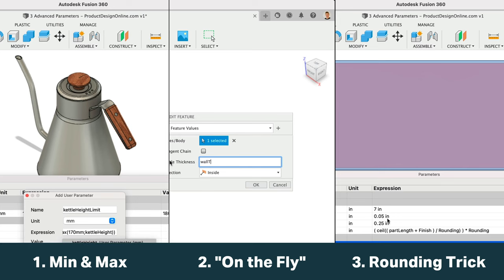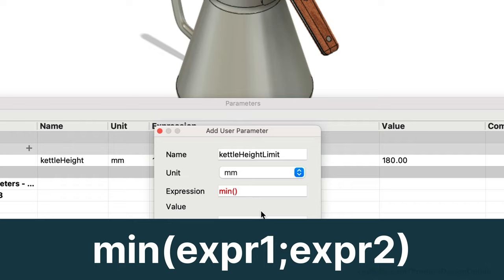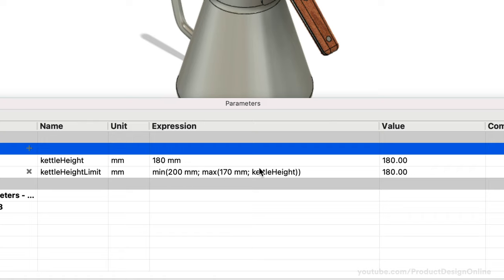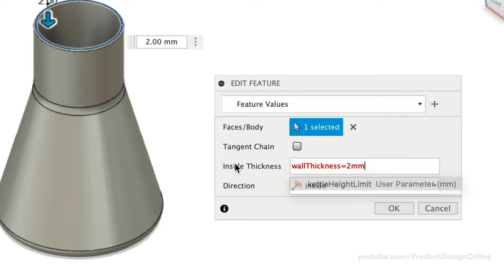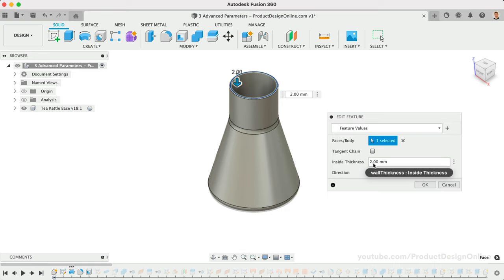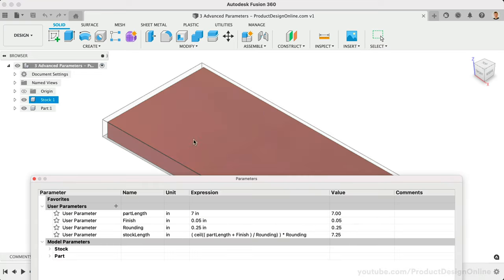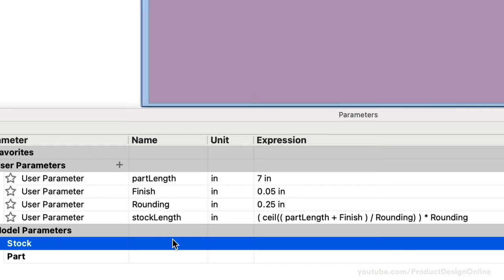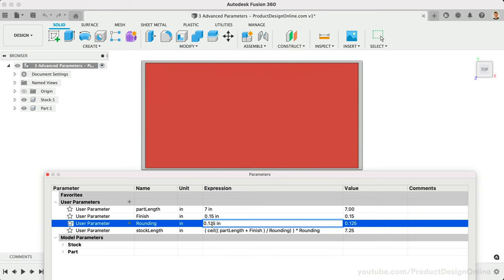The CORRECT Way: User Parameters in Fusion 360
↪Making CAD education accessible
2.

2.  My checklists for Fusion 360 beginners ➞

TIMESTAMPS
00:00 - User Parameters in Autodesk Fusion 360
00:10 - Min and Max parameters explained with Fusion 360
01:39 - Quick parameter secret explained in Fusion 360
02:09 - User parameters vs model parameters in Fusion 360
02:52 - Parameter rounding trick explained in Fusion 360
04:17 - Three core workflows to learn next!